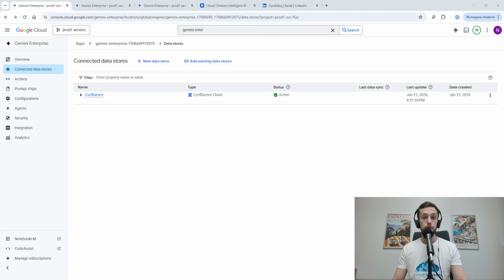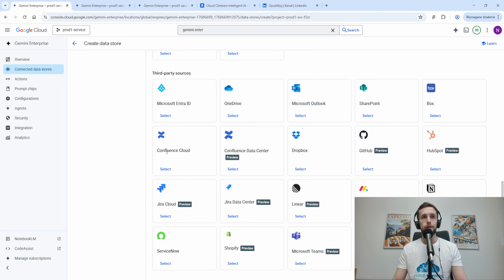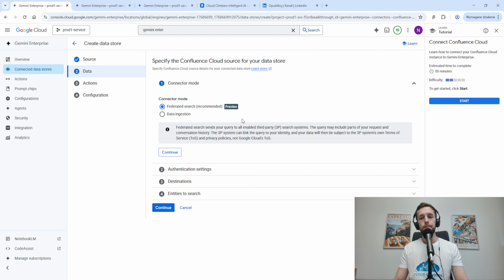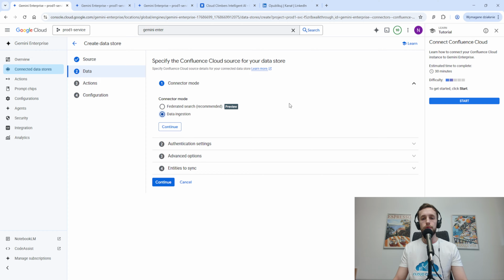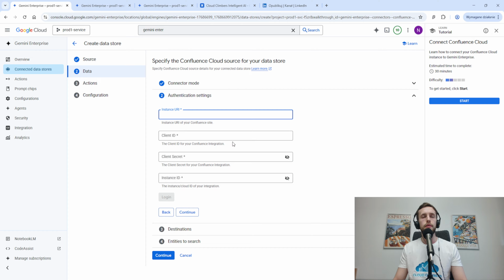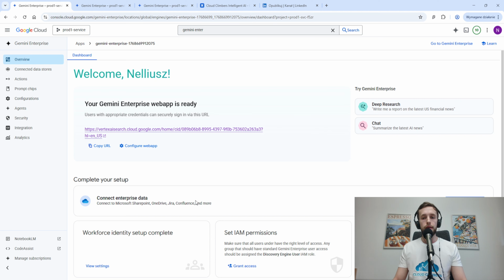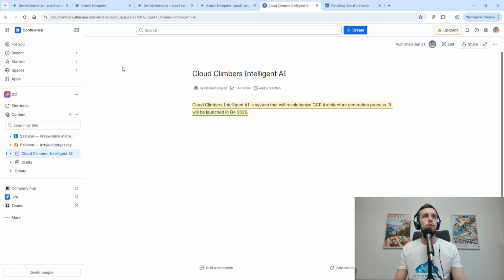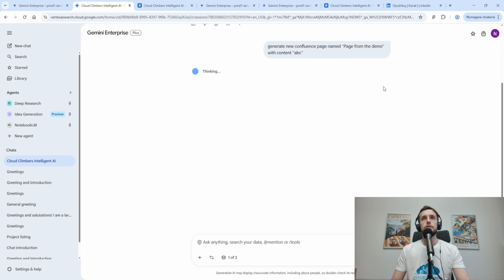How to Connect Confluence Cloud to Gemini Enterprise - Without Breaking Permissions